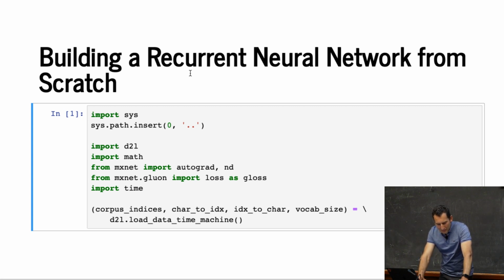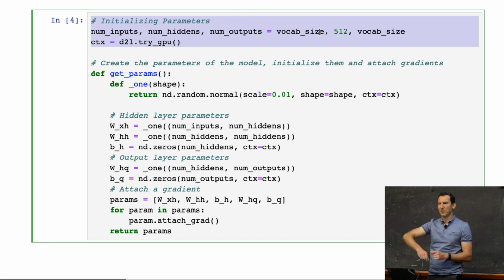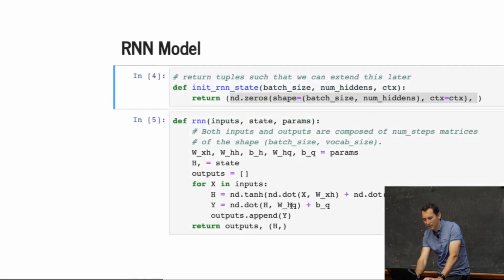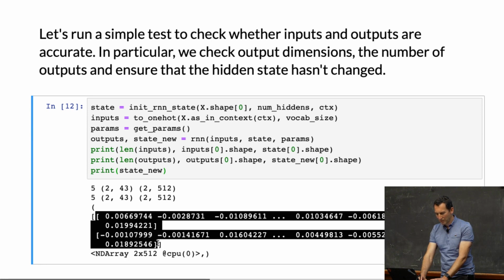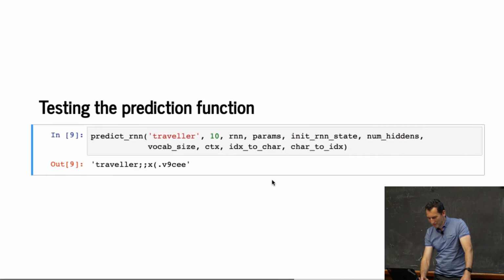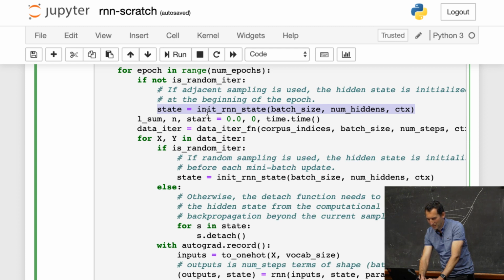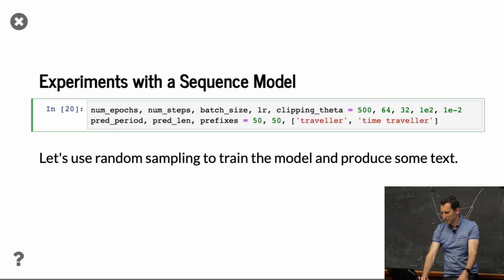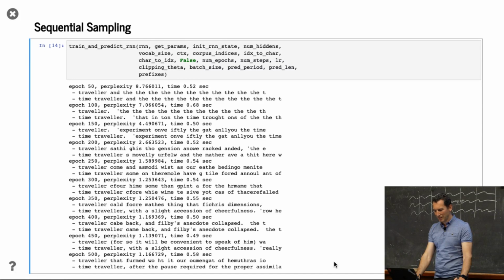L19/2 Recurrent Neural Networks in Python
RNN in Python